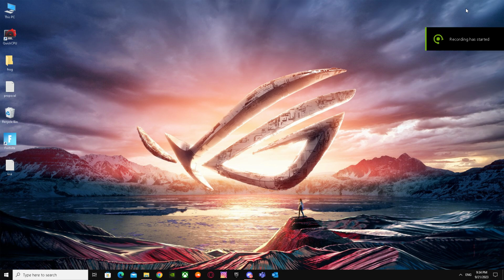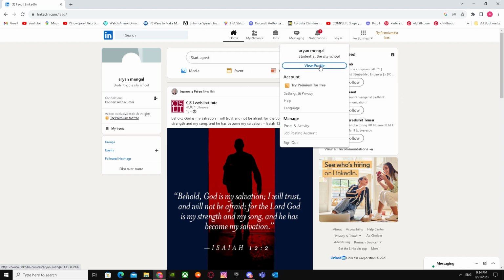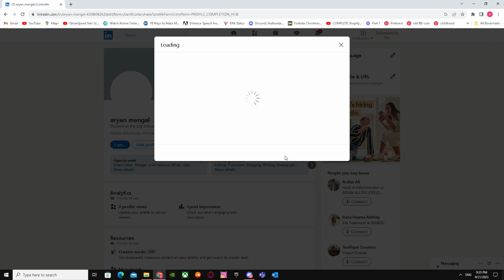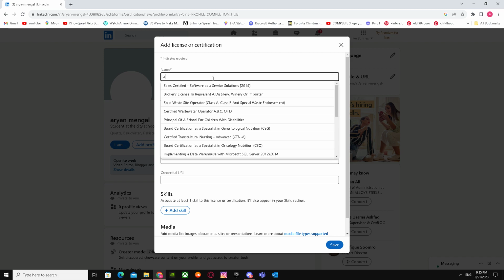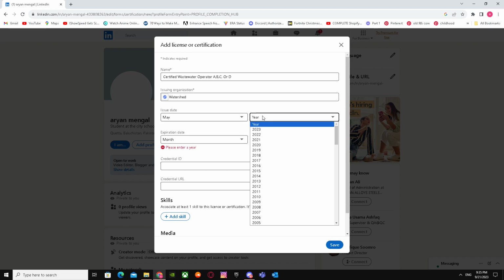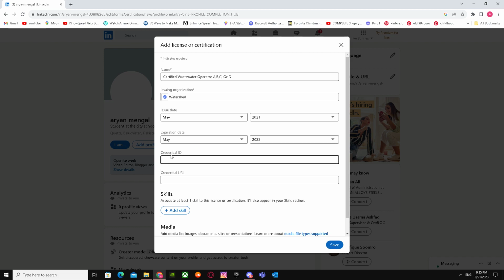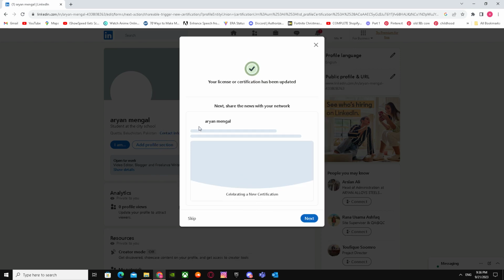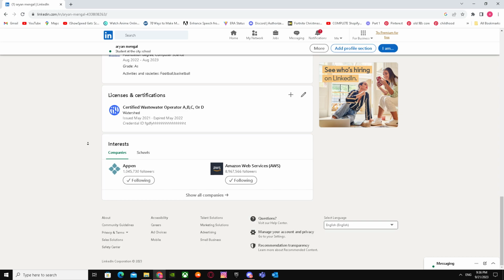How to Add a Certificate to Linkedin profile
If you are looking for a video about How to Add a Certificate to Linkedin profile, here it is!
In this video I will show you how to add certification on Linkedin. Be sure to watch the video to the very end.
You will learn How to Add Certification to Linkedin.